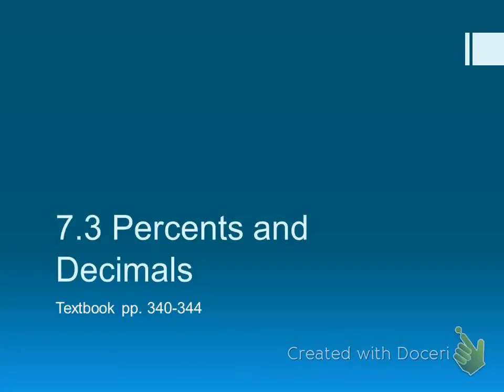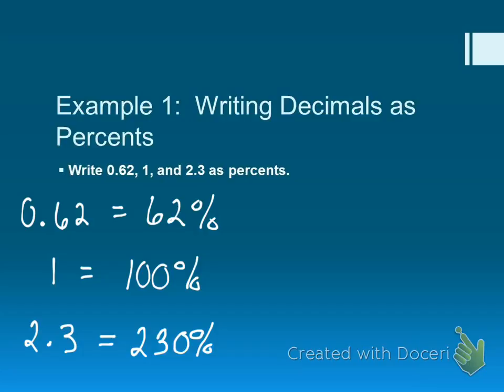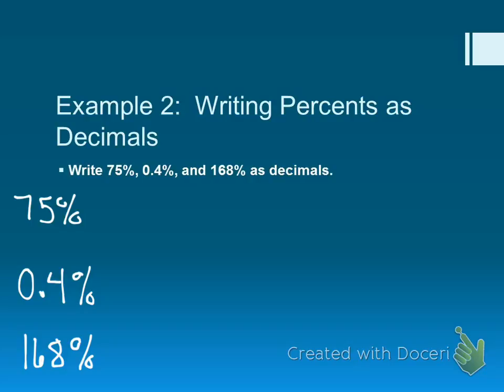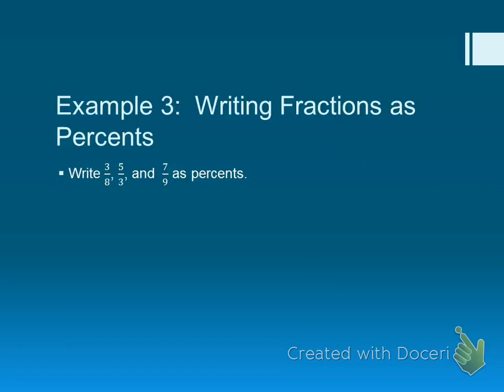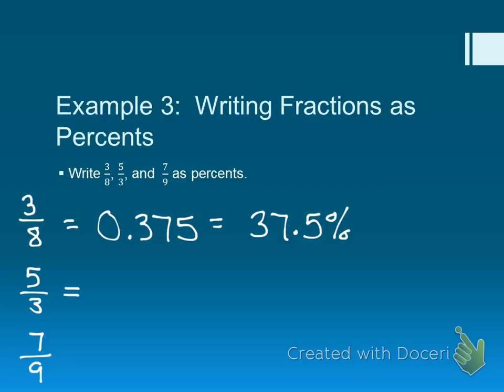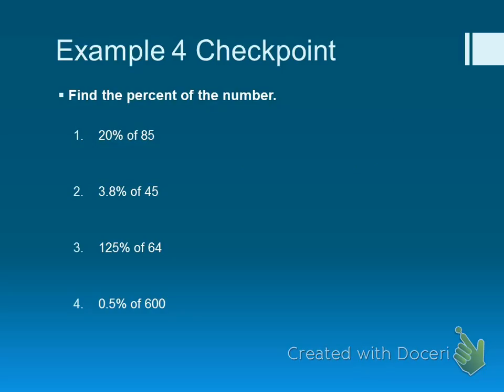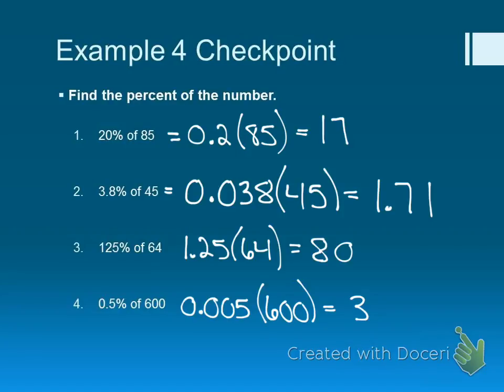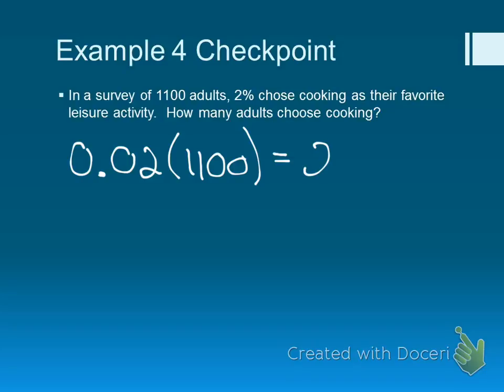7.3 Percents and decimals